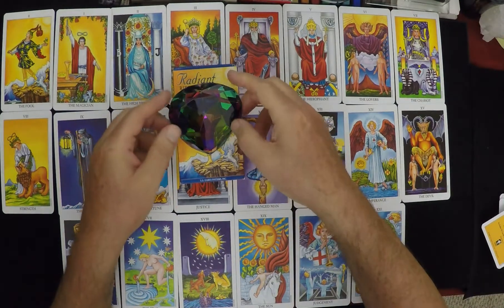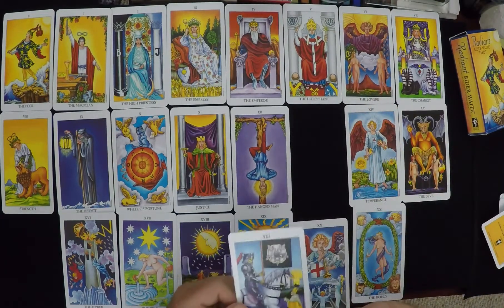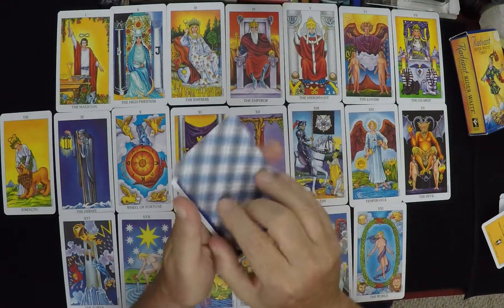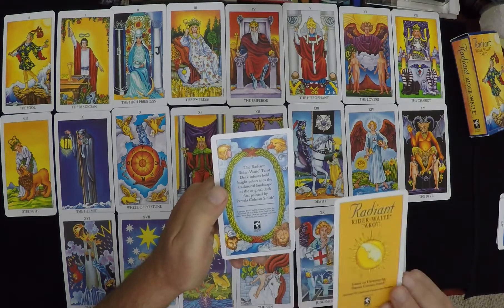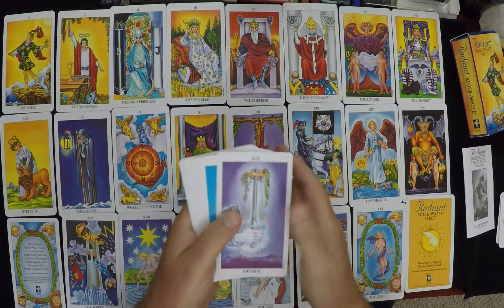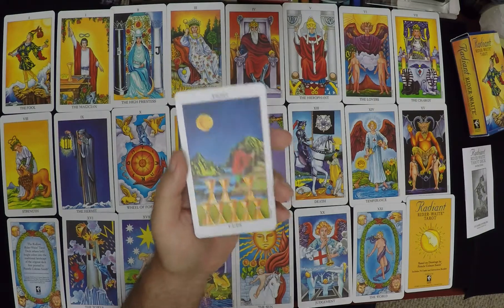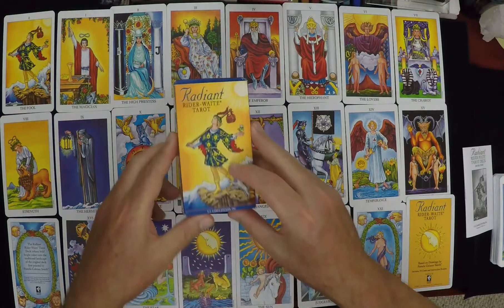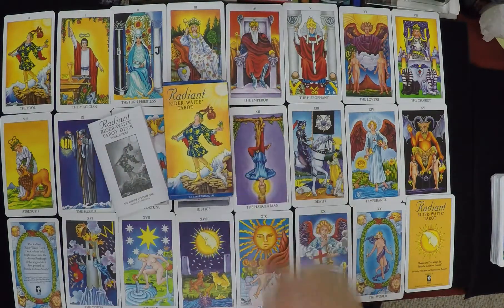Radiant Rider-Waite-Smith tarot